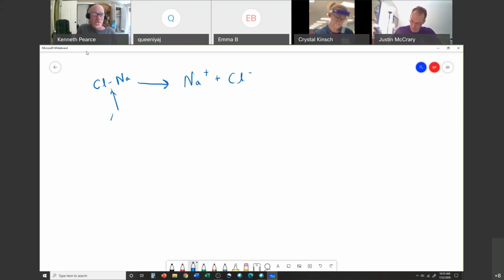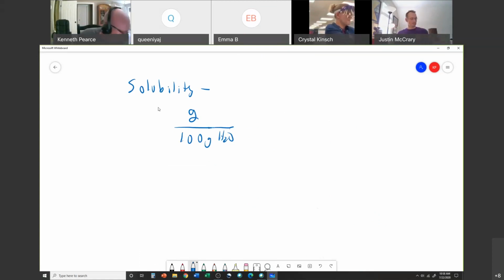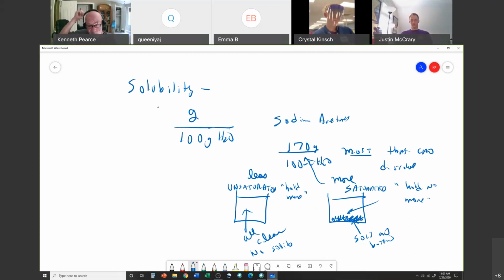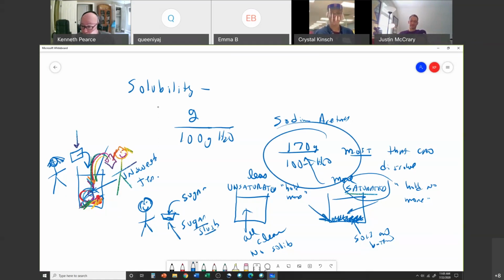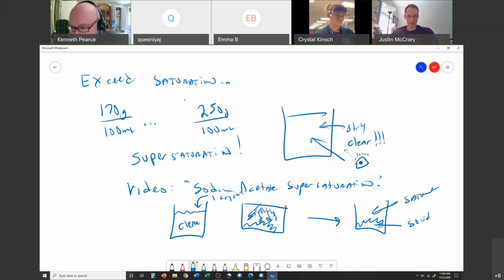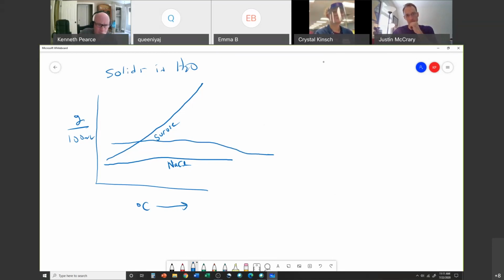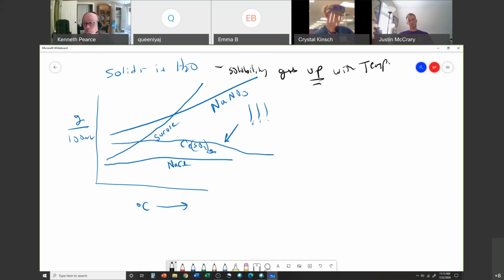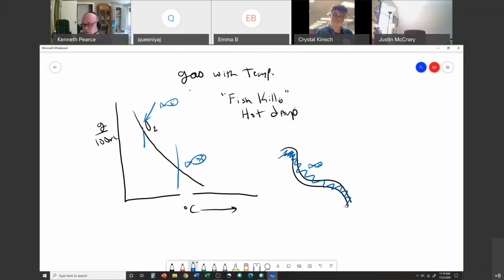Solvation, solubility with trends, intro to colligative properties